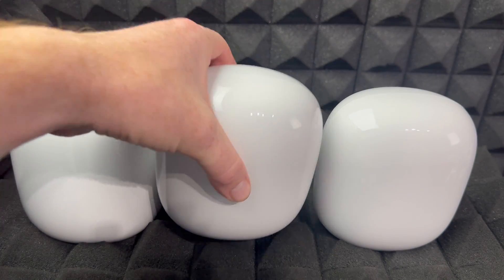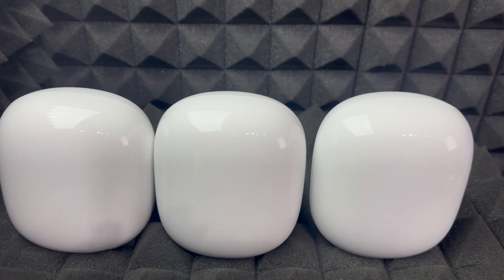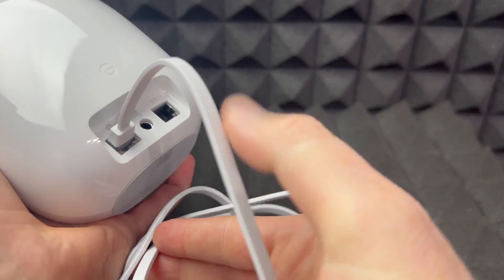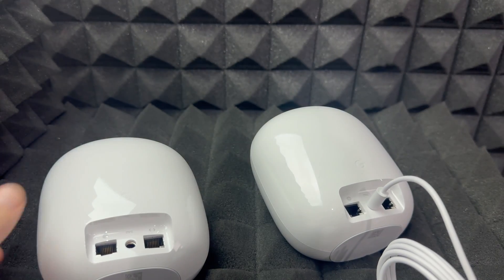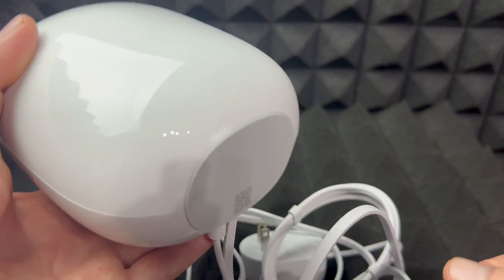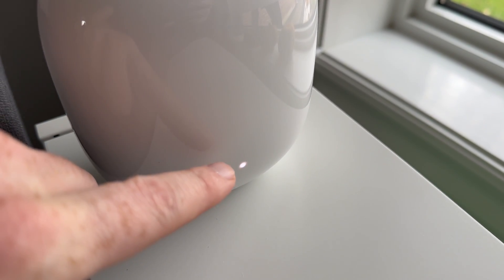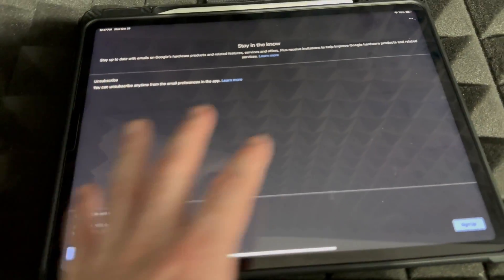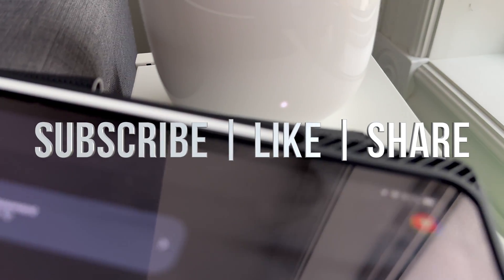Google Nest Wifi Pro Wi-Fi 6E Router - Snow - 3 Pack Set Up Manual Guide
How to Use Google Nest WiFi
What's included:
3 x Routers
3 x Power Adapters (22 W)
Ethernet cable (6.5 ft)
Quick start guide
Safety & Warranty guide
Whole home mesh Wi-Fi system renders a strong, reliable signal that efficiently covers your entire home
Wi-Fi 6E (802.11ax) technology lets you browse and stream multiple 4K videos simultaneously (Not compatible with previous generations of Google Wifi or Nest Wifi)
Two Ethernet ports support 1Gbps wired speeds per router with low latency and super-fast transfer speeds
Parental controls let you create screen-time limits, monitor your kids' usage and more for added peace of mind
Guest access allows you to securely provide temporary internet access to visitors
MU-MIMO support and beamforming technology guarantee superior performance
Google Home app lets you connect and manage devices, create guest networks, monitor usage, and mor